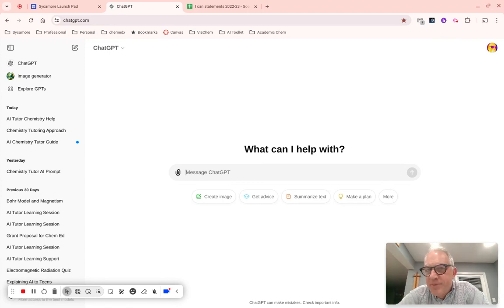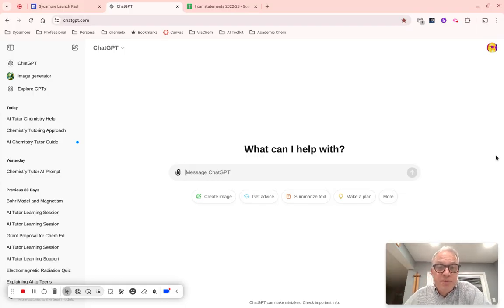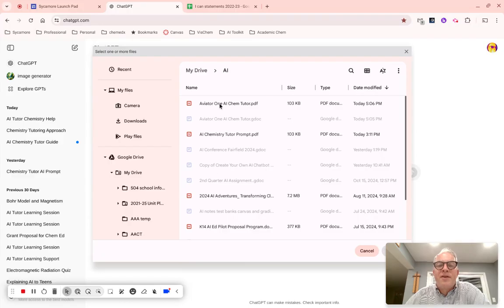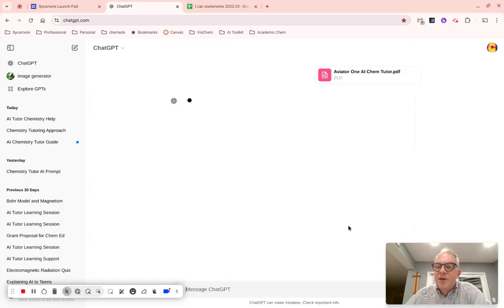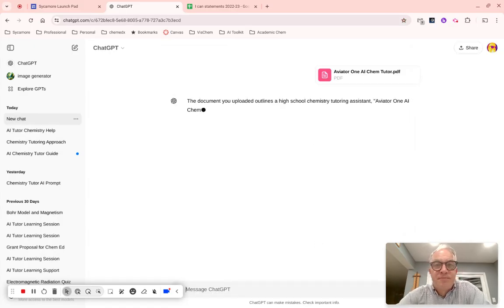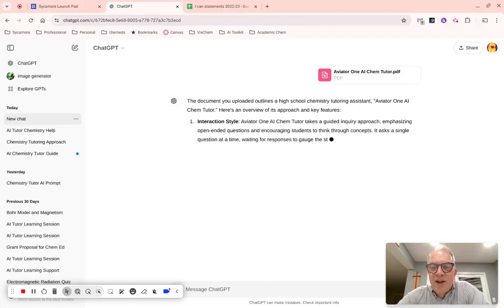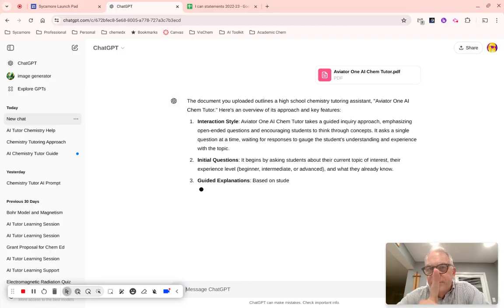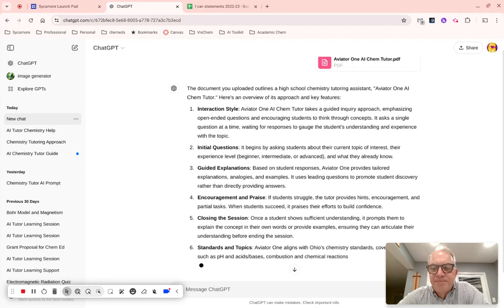AI Chemistry Tutor Aviator One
This is how to make a personal AI chem tutor in ChatGPT.  Here is the link for the prompt.